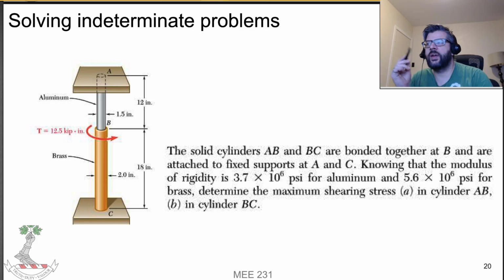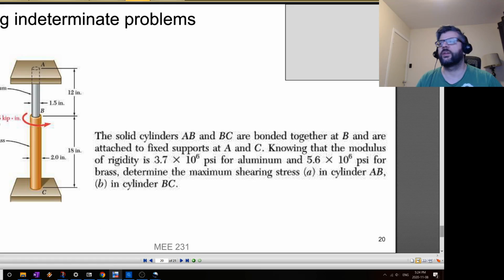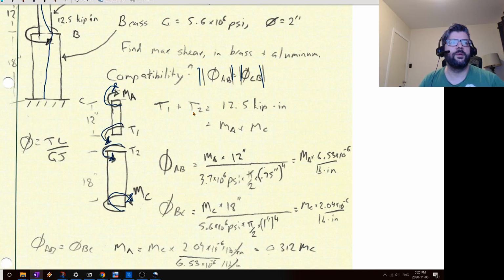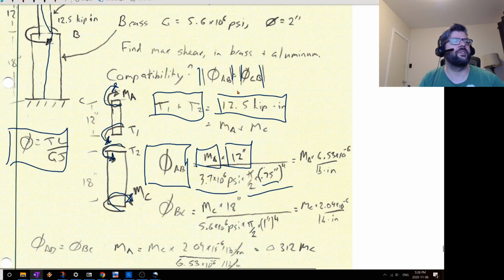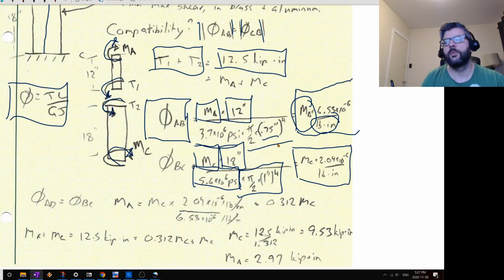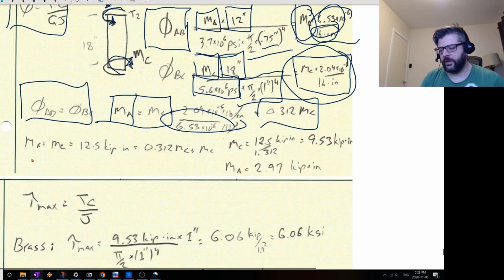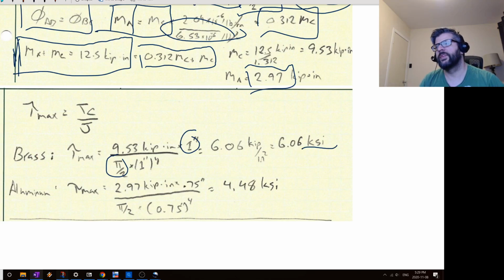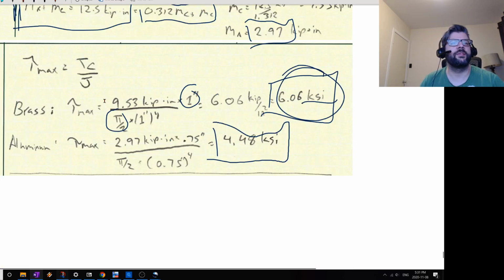Indeterminate Torsion Example 2